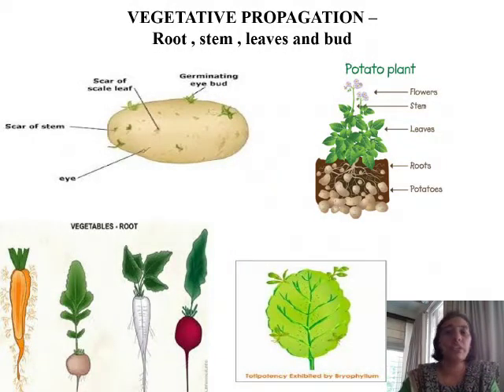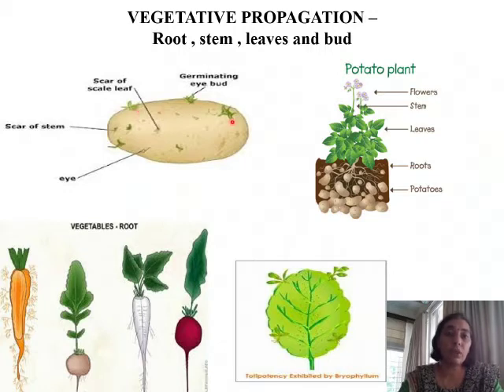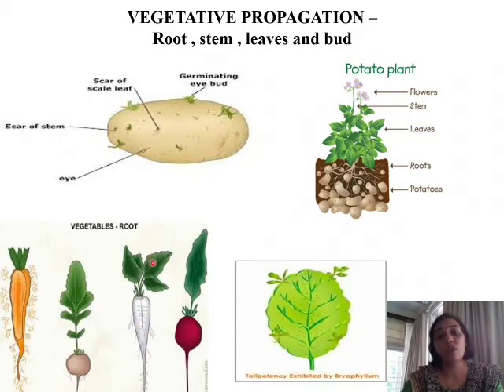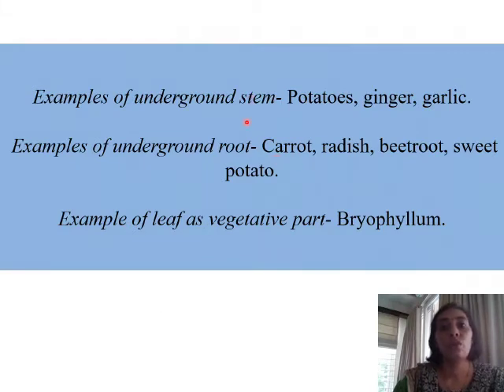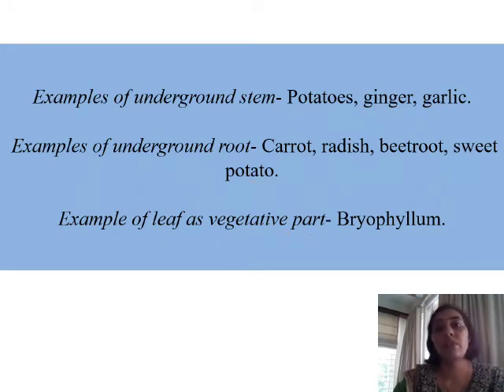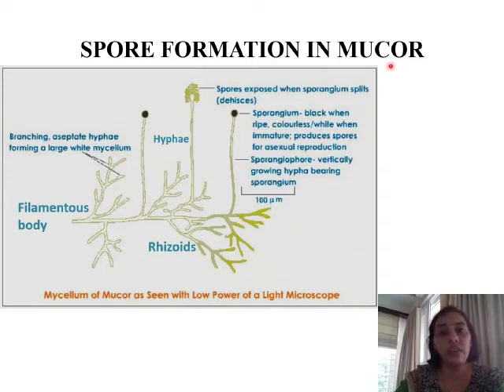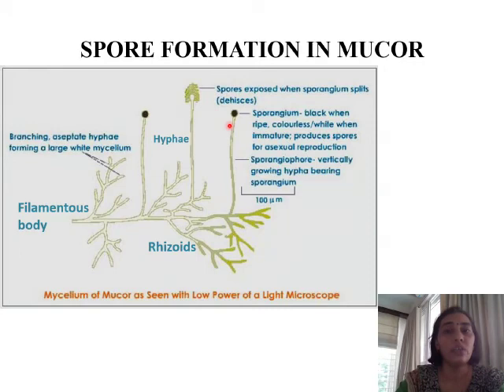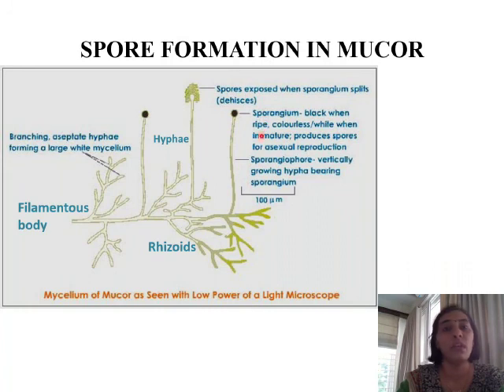Science 28 sep 2